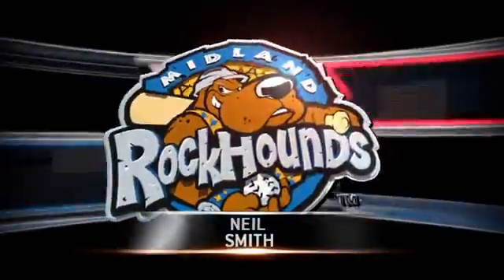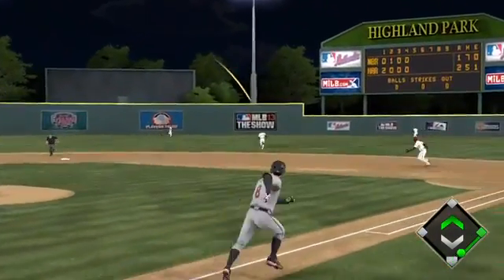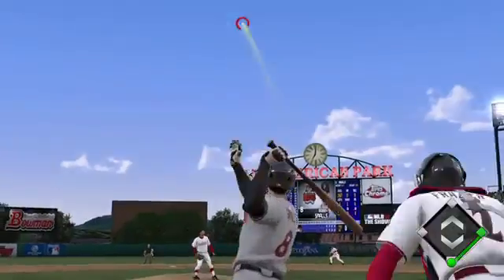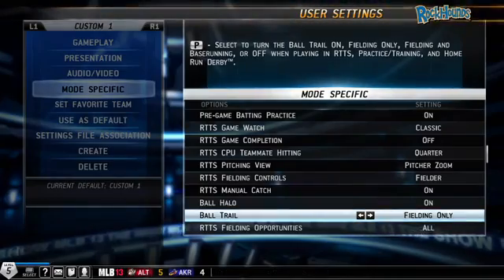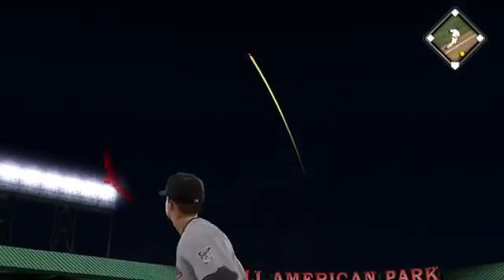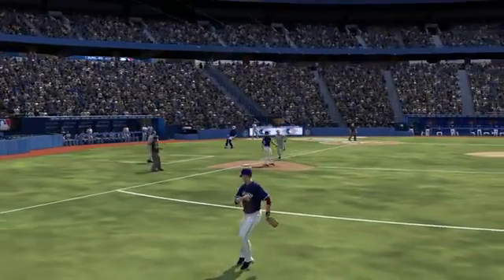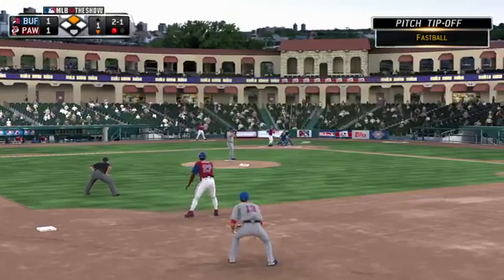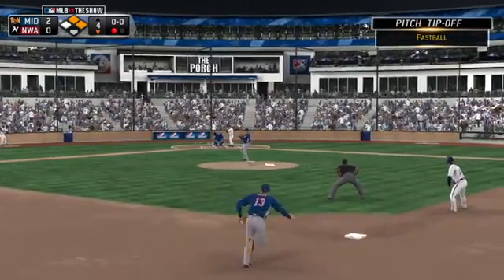free download MLB 13 The Show PS3